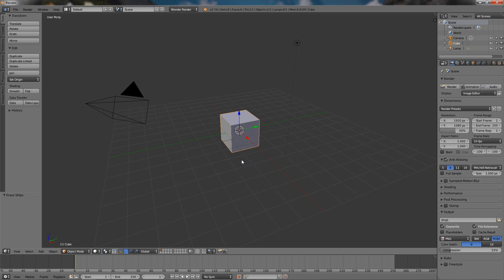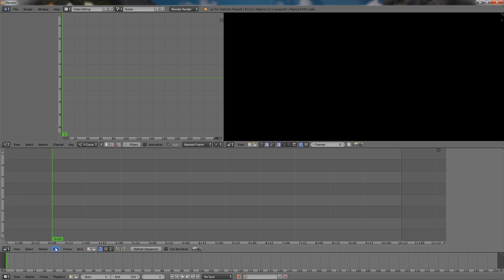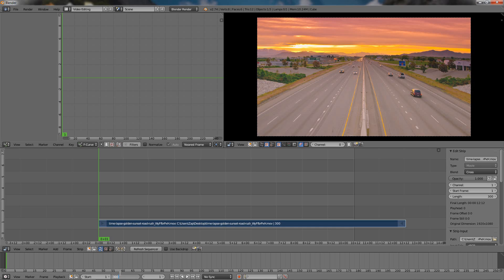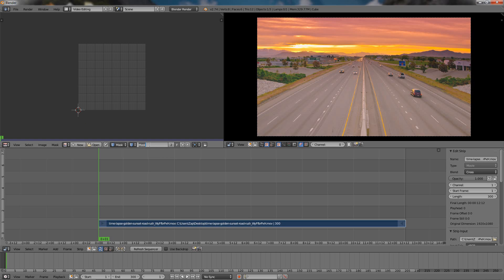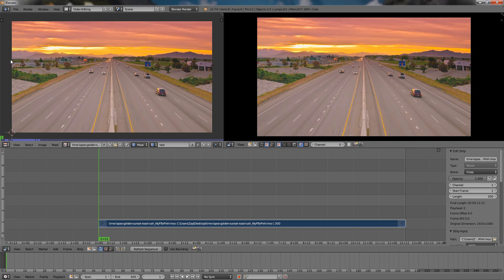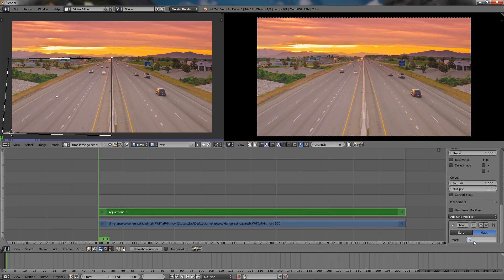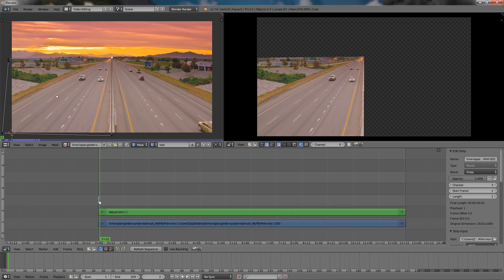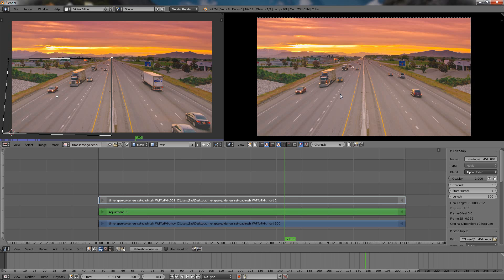Cinemagraph Effect - Blender Tutorial